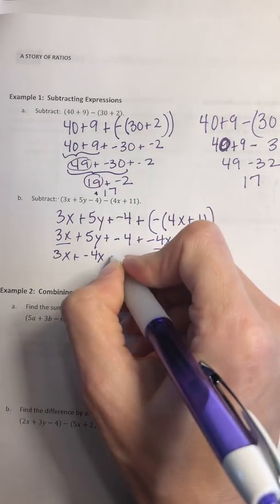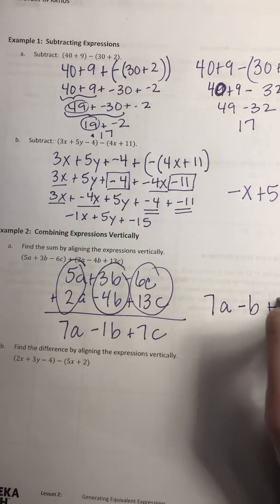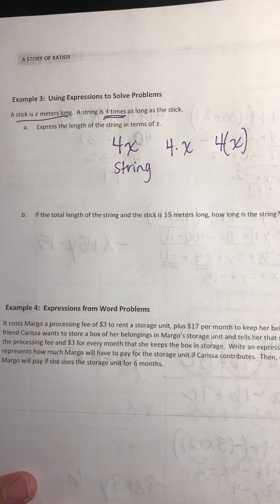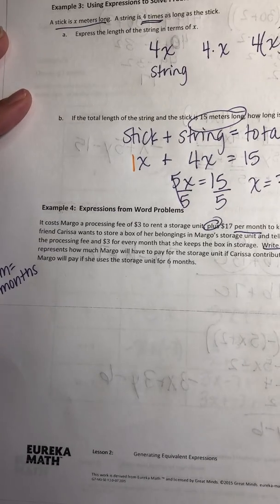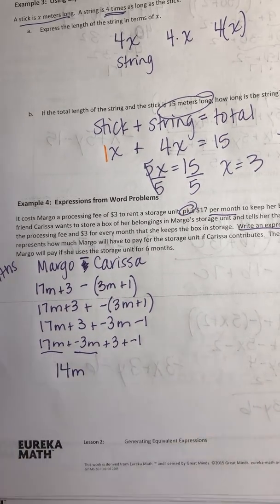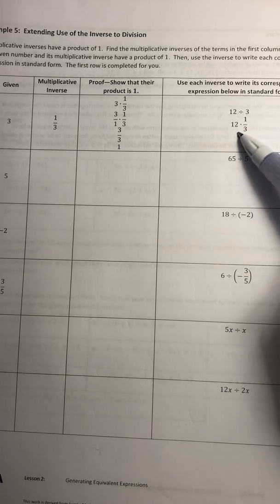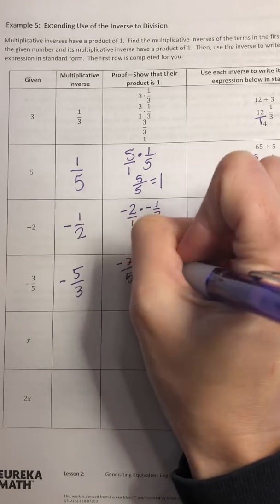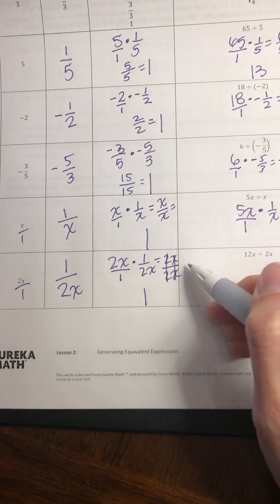Grade 7 Module 3 Lesson 2 Part 2